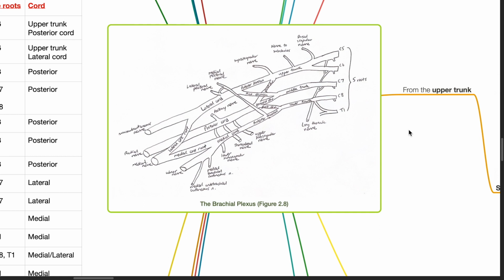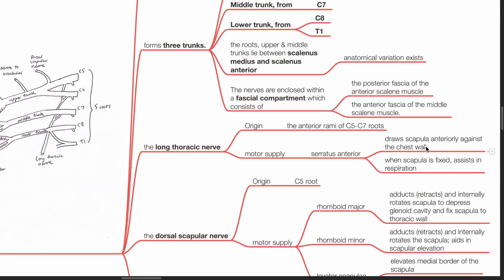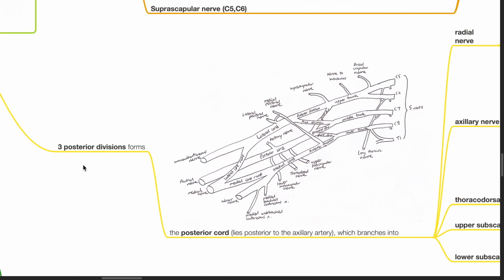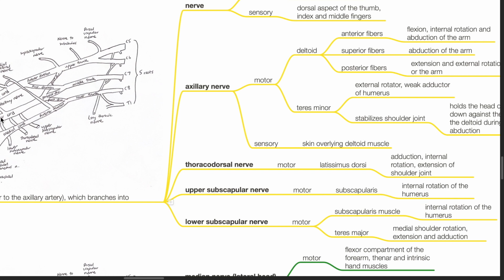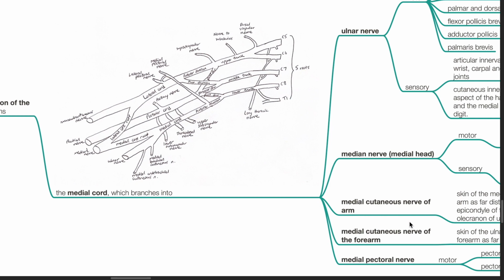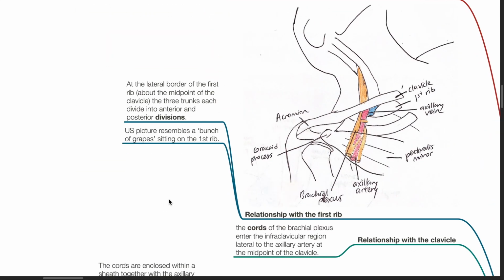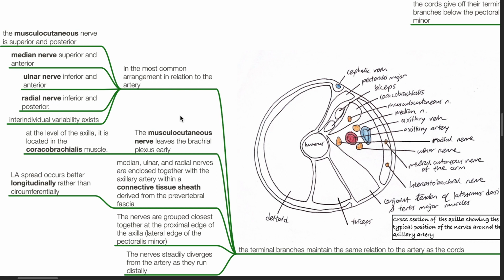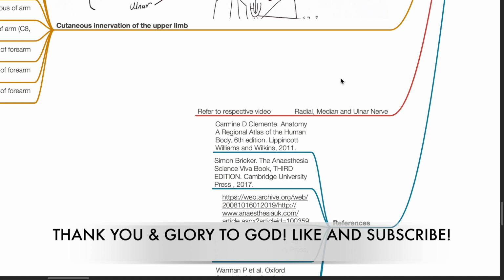BRACHIAL PLEXUS ANATOMY - ANATOMY SERIES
Part of the Anaesthesiology lectures basic science series, anatomy section. Hope it helps!